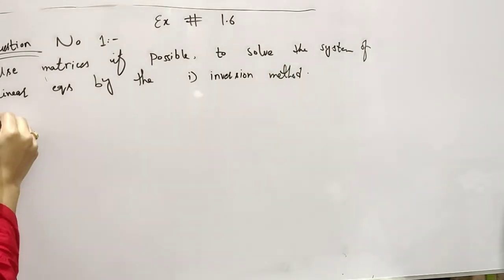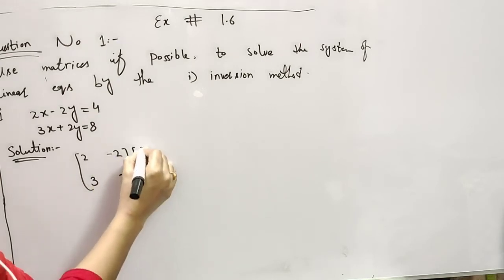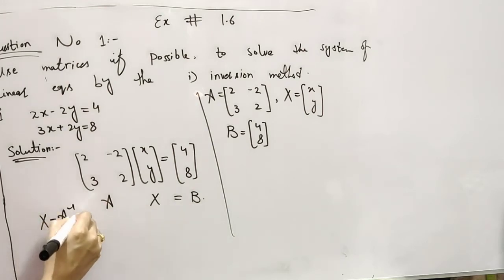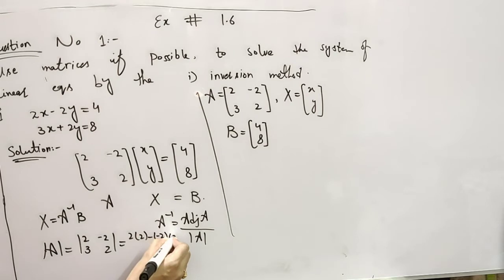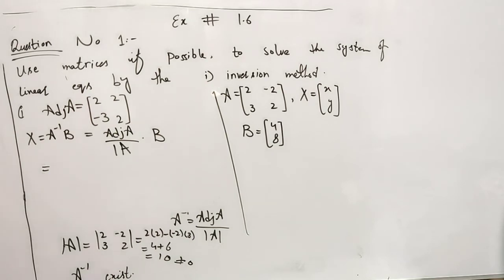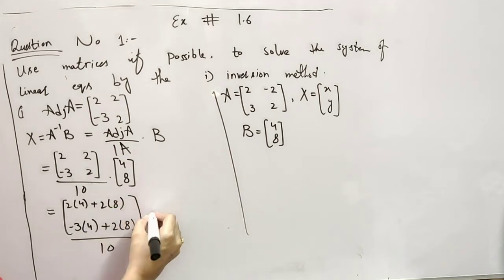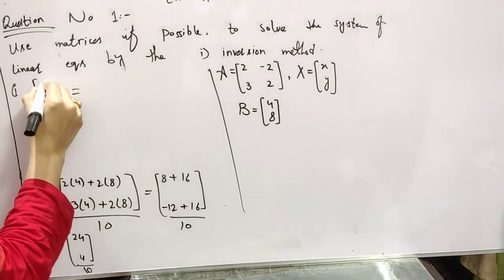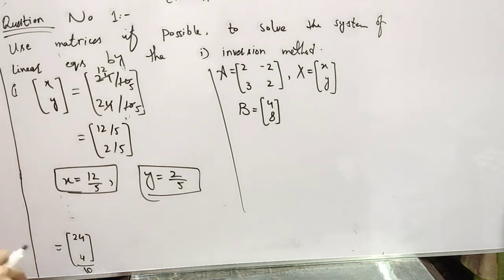9th Class Mathematics | Exercise No. 1.6| Question No. 01 |Star Academy